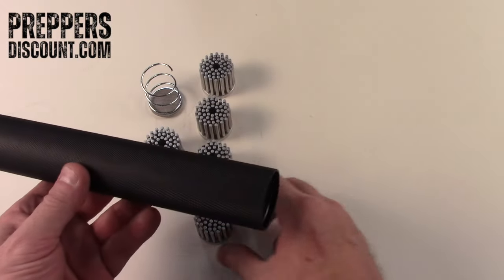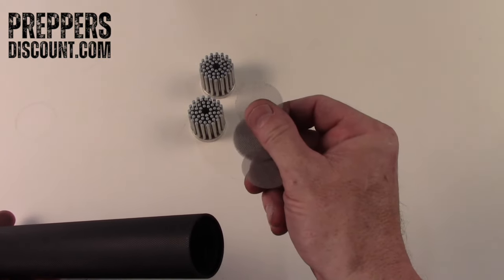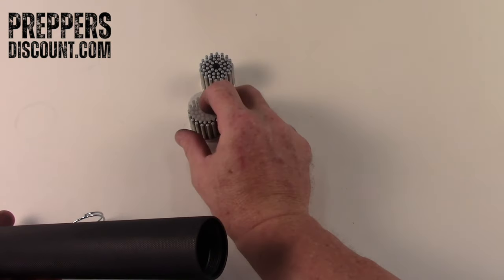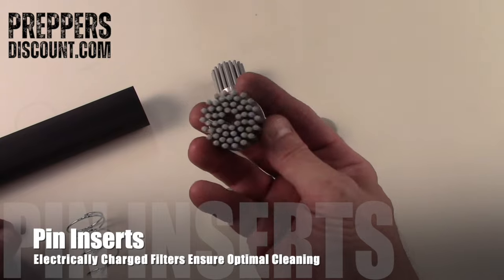Best Aluminum Solvent Cleaning Kit Cup Filter American Made USA AR-15 .223 5.56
Get your Aluminum (CPK/DPK) C-Cell or D-Cell Pin Filter Kit today!